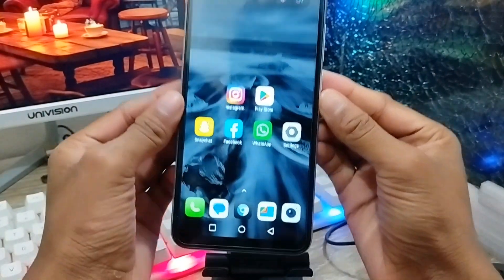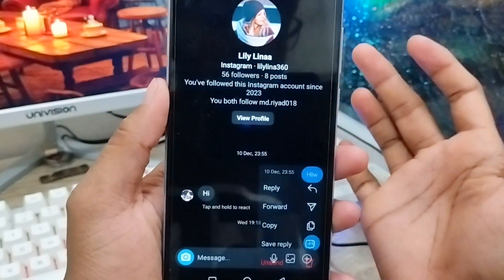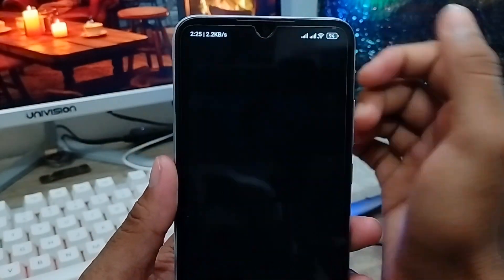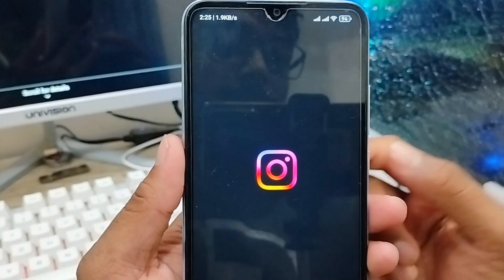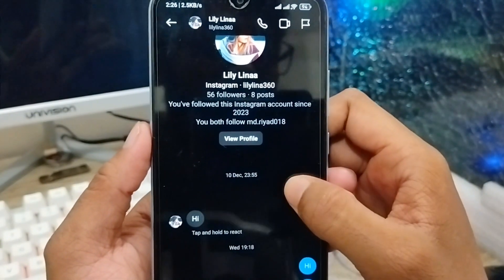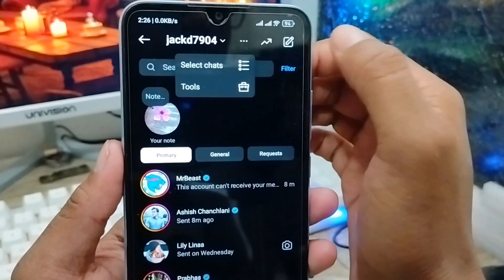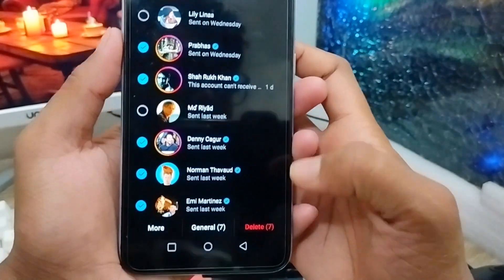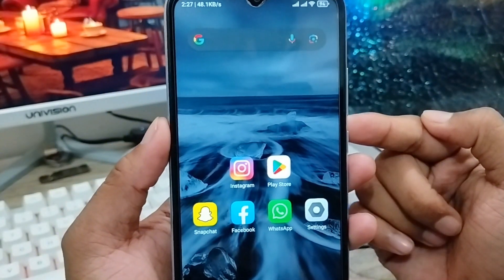How To Delete All Chats On Instagram At Once | Instagram All Chat Message Delete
If you want to delete your all Instagram chat message in one click and if you want to delete your all friends chat on your Instagram Account, then this video for you.
And in this video you will learn how to delete your all Instagram chat history or clean Instagram all chat messages on your Instagram Account.